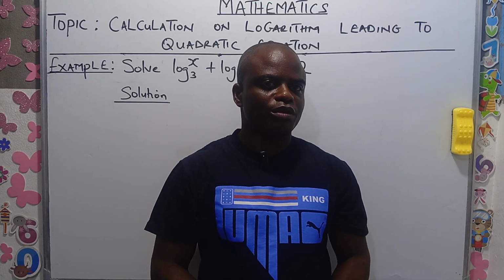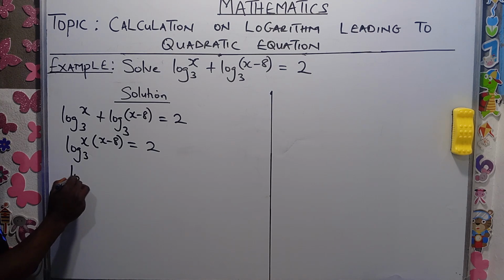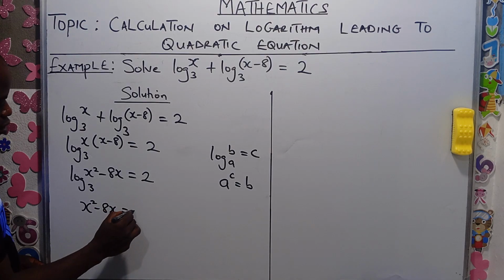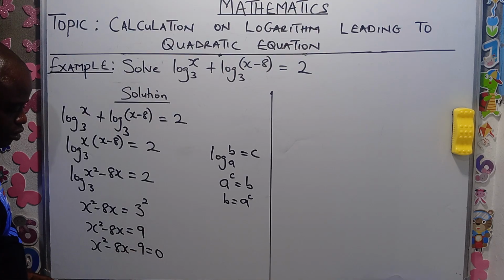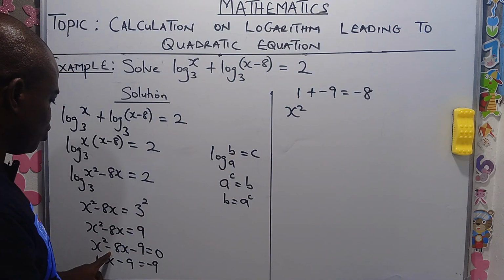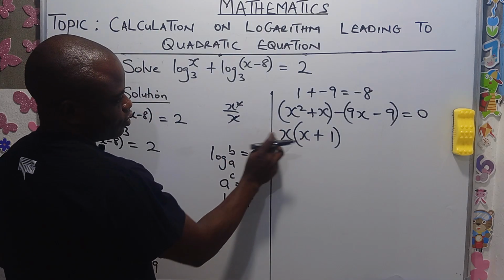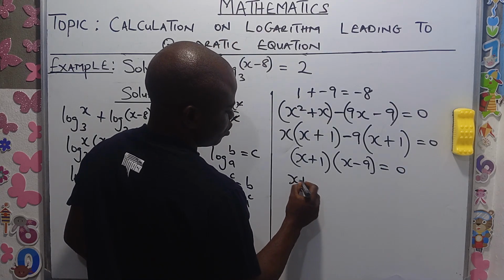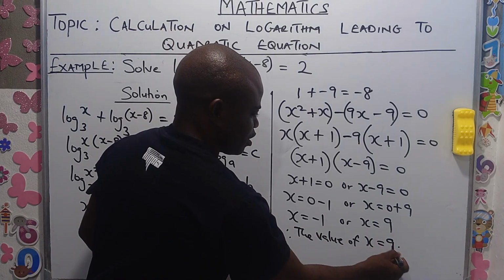Mathematics: Calculation on logarithm in base 3 leading to quadratic (SS2-SS3)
Welcome to Model Physics Mathematics Lessons. In this video, i solve a powerful logarithm equation that transforms into a quadratic equation.
You will learn how to:
-Apply the laws of logarithms
-Combine logarithmic expressions correctly
-Convert logarithmic equations into algebraic equations step-by-step
-Check for valid logarithmic solutions
This tutorial is ideal for:
-WAEC, NECO, and JAMB students
-High school and undergraduate mathematics learners
-Anyone struggling with logarithms and algebra
By the end of this lesson, you will understand the shortcut methods and common mistakes students make when solving logarithmic equations.
Topics Covered:
-Quadratic equations
-Factorization techniques
-Checking valid roots
-Algebra and logarithms combined
*Don't forget to:
-Turn on notifications for fresh math lessons every week